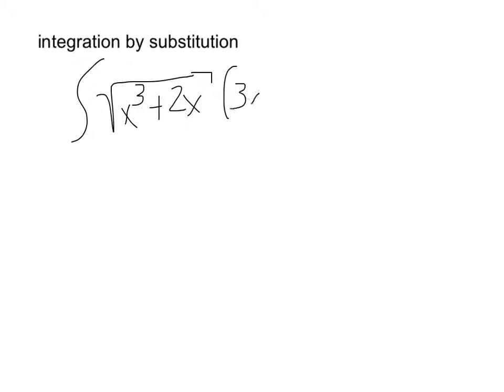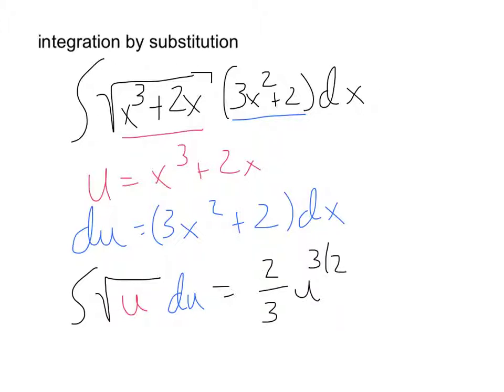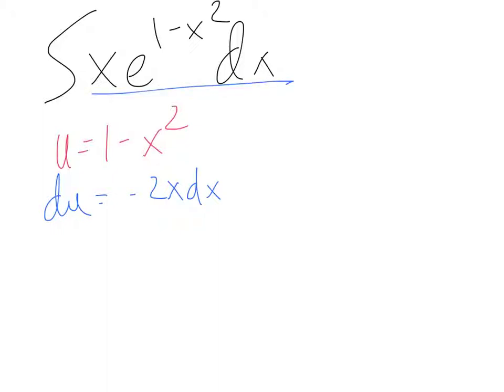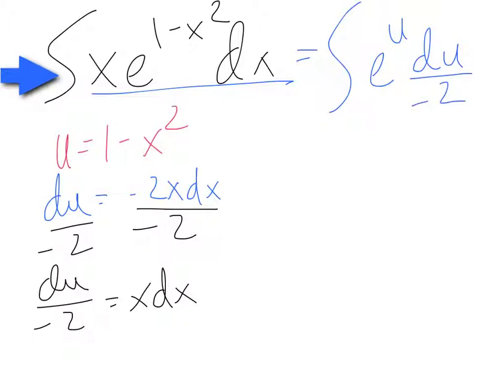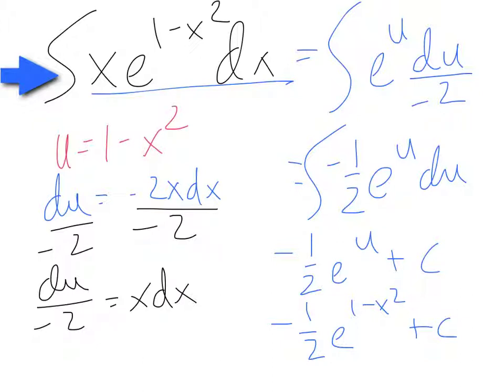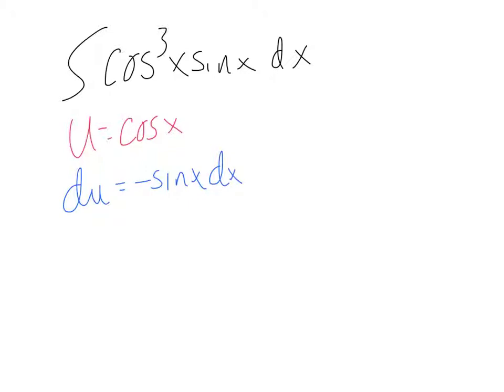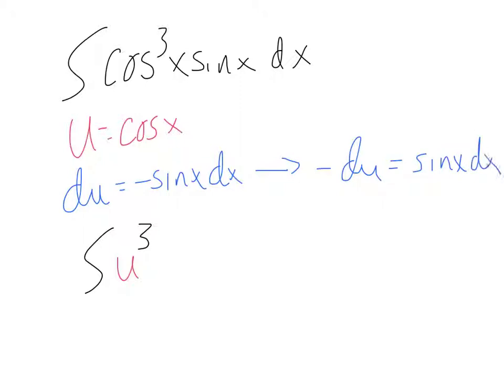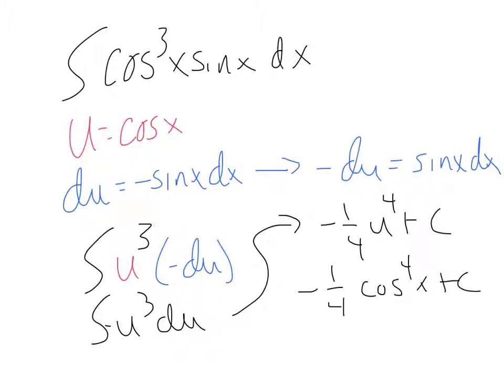1/16 Integration by substitution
1-16 integration by substitution